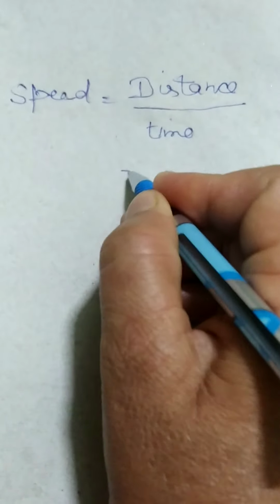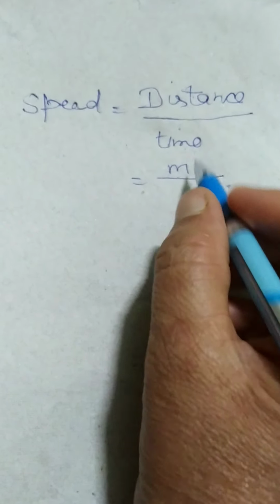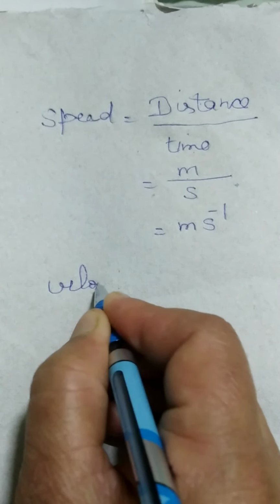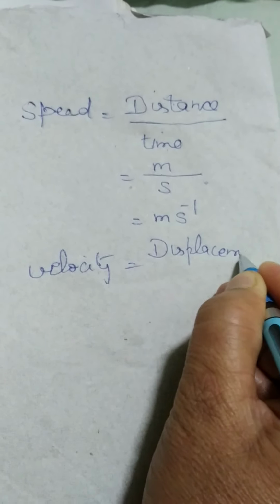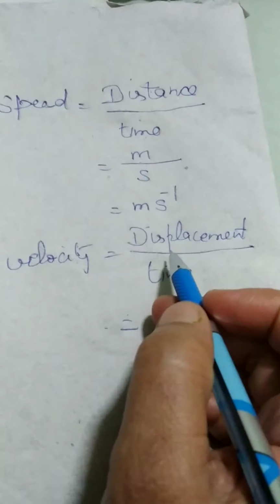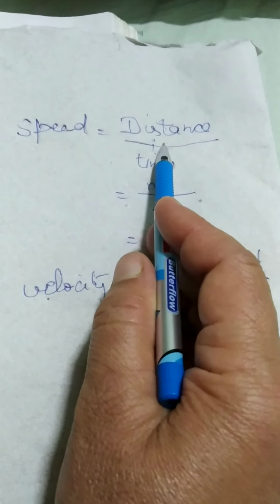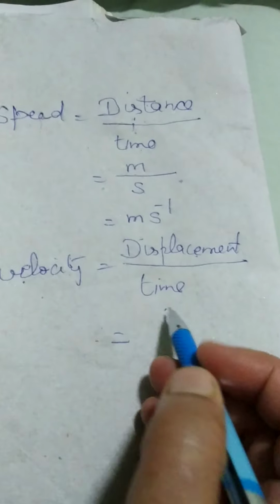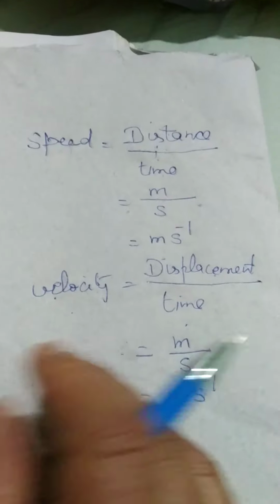Speed with direction ch8 class9